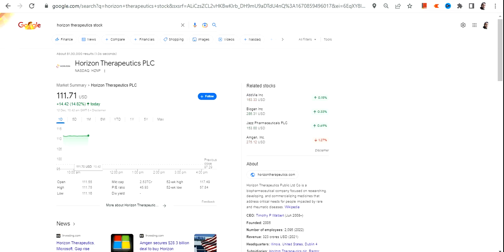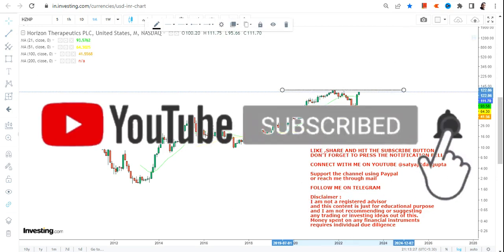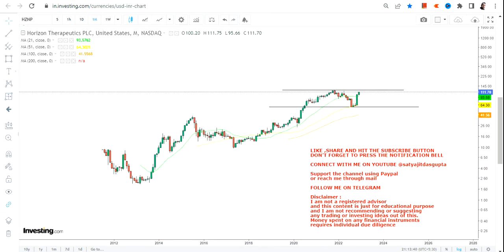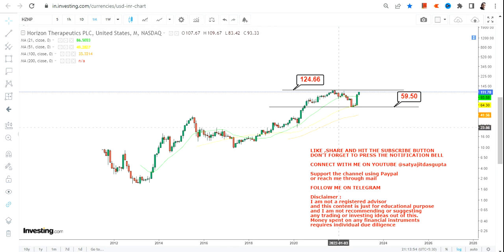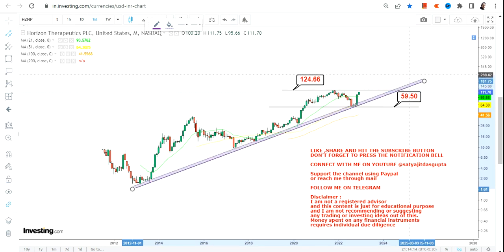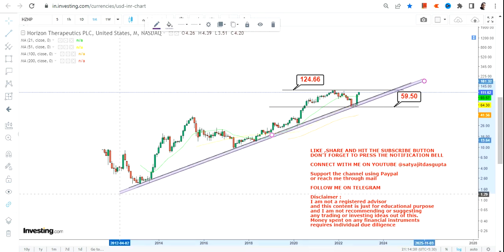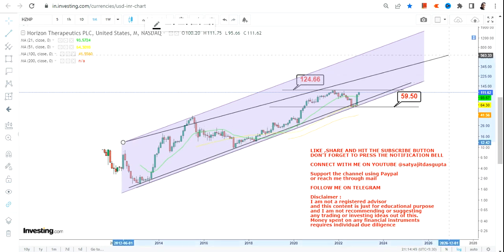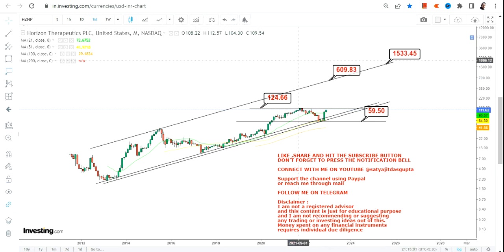HORIZON THERAPEUTICS PLC BREAKOUT IS NEAR | HZNP STOCK NEWS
This YouTube video description will guide you through hznp stock analysis with the help of hznp stock price and hznp stock chart. Furthermore it explains you the hznp stock forecast and how to do hznp stock prediction. It will also help you to understand whether hznp a good stock to buy, also is hznp a buy or sell?
While analyzing hznp stock price target or doing the hznp stock review, it is considered that the most of hznp stock has already been factored in
BEST BOOKS LINKS TO BECOME PRO INVESTOR/TRADER :
FOR EQUITIES: